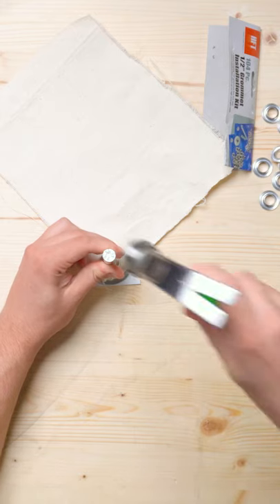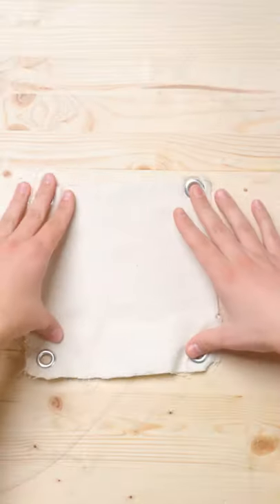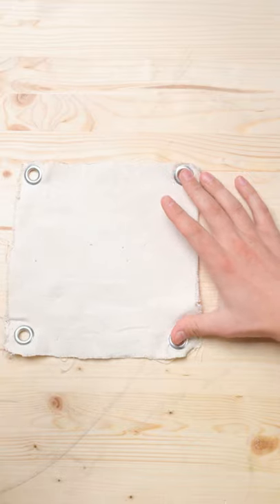DIY Grommet Kit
You can add grommet's to any cloth to fit your own custom builds or daily needs.